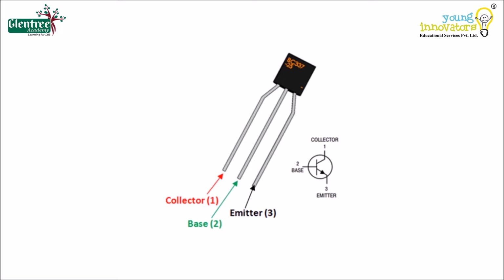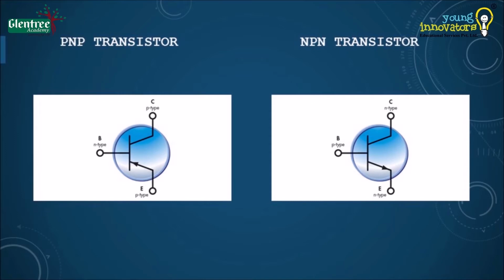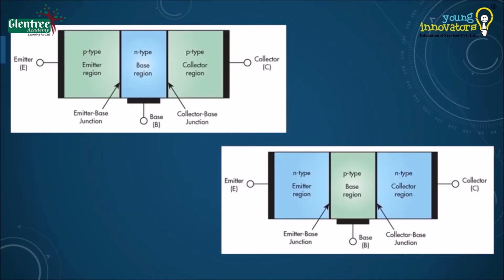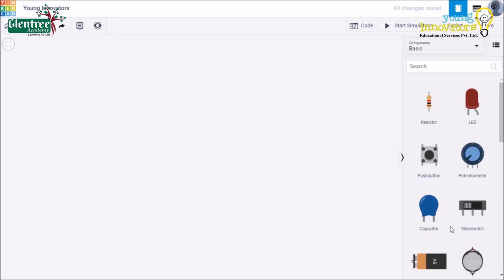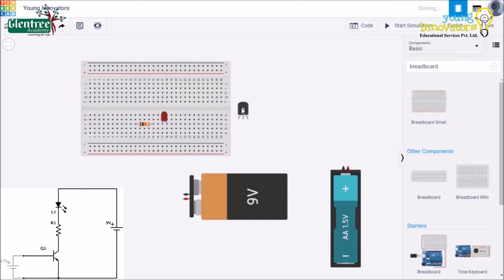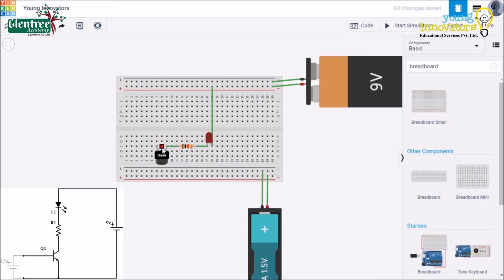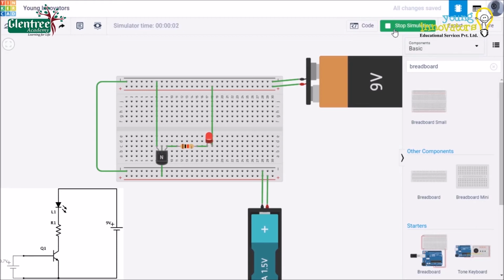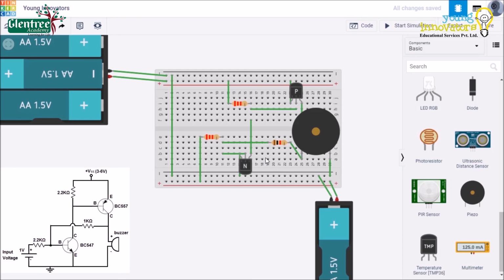R3-S3: Circuits using Transistors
Session on transistors, its working and building circuits using transistors on Tinkercad